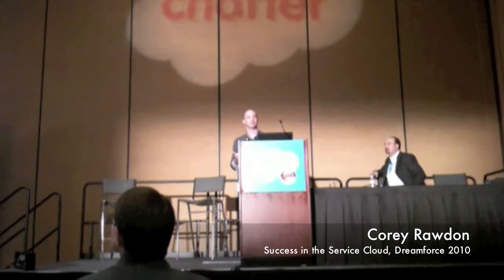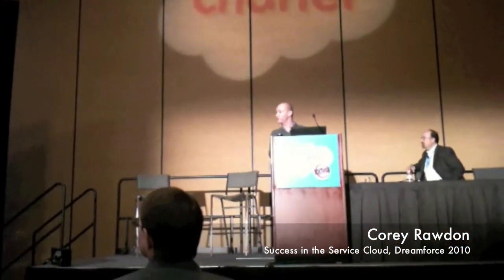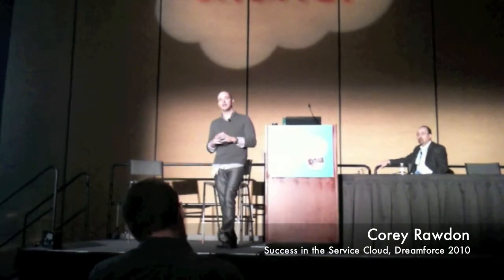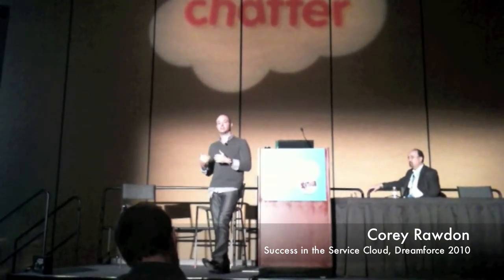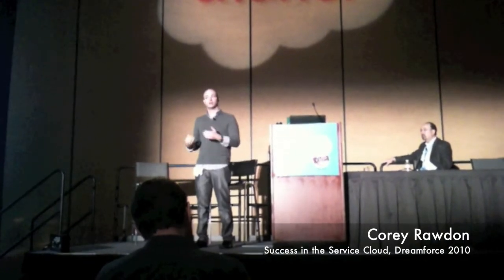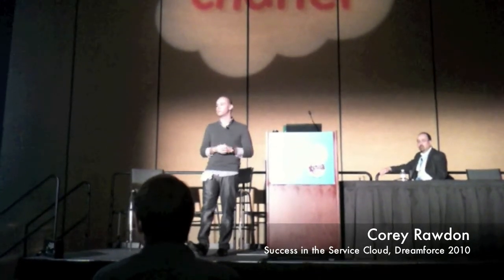Dreamforce Rawdon Presentation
I outline the RMA (returns material authorization) process we built in SFDC and discuss the challenges that led us to the project and our successes with the cloud platform solution. for more videos and to contact me.